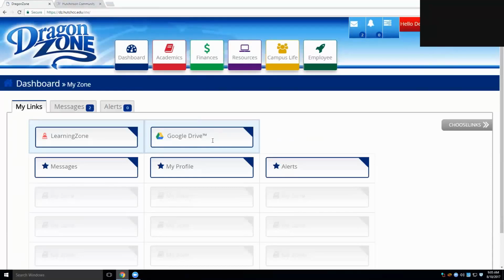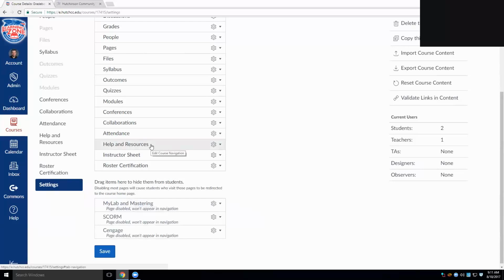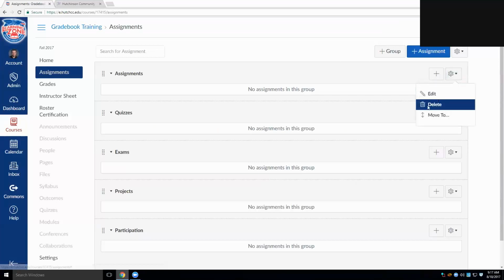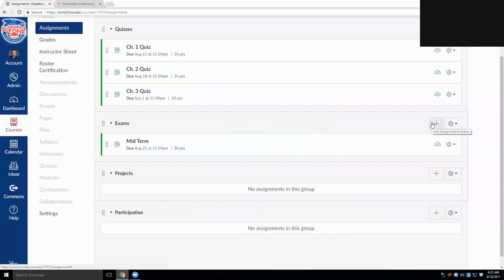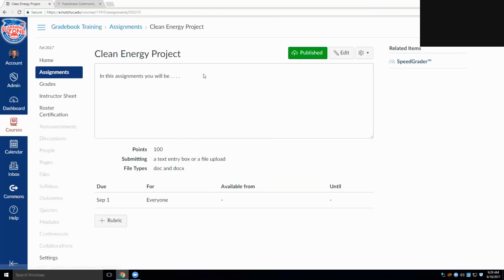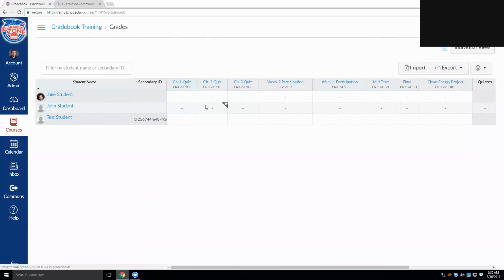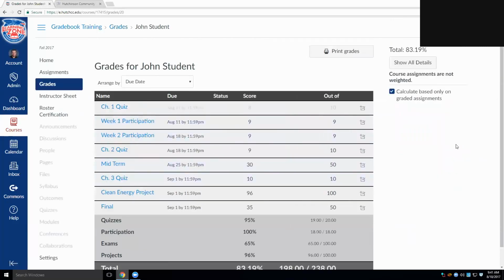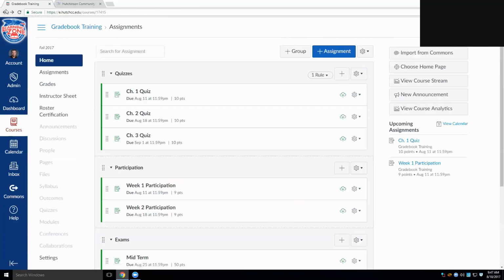Gradebook Training 8.10.17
An overview of how to use the gradebook in Canvas (LearningZone).